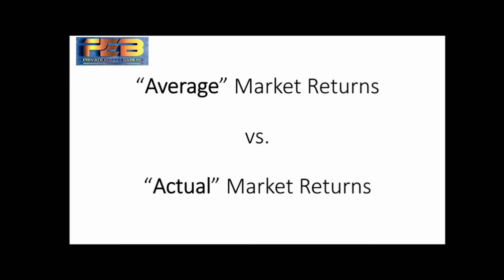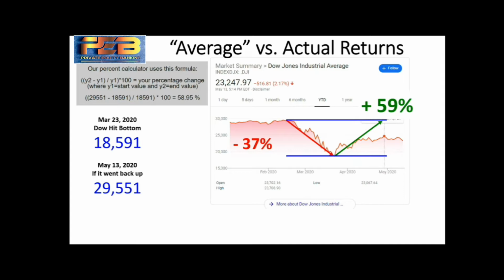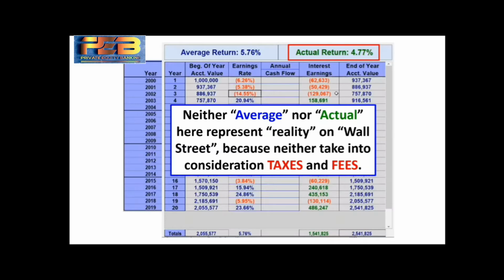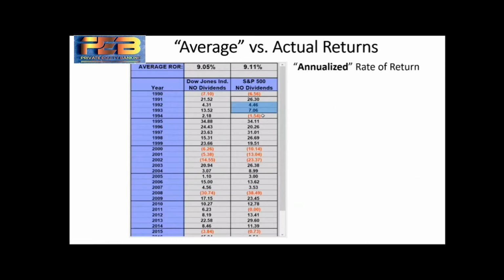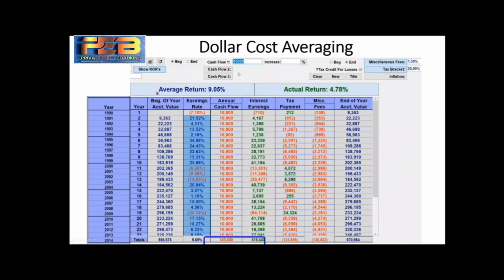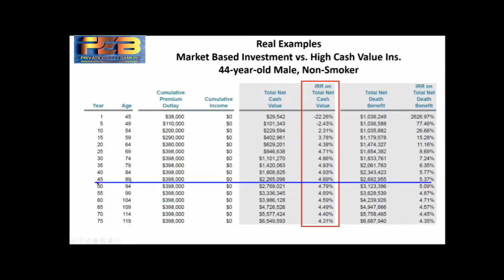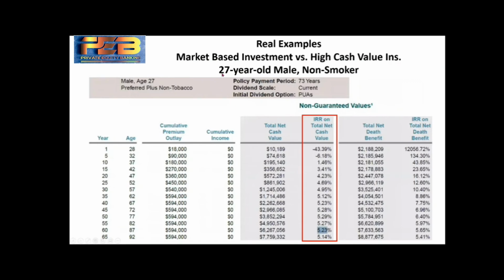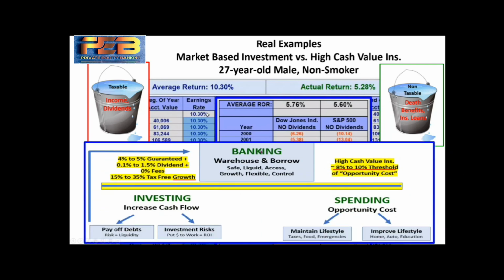"Average" Vs. "Actual" Rate of Return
We've all heard someone say, "My Financial Advisor get me 10%, or 15% or 40%."   I made this video because some good friends said their advisor "Averages 11%."   Average, means nothing in the market.  What we need to understand is "Actual" Rates of Return.